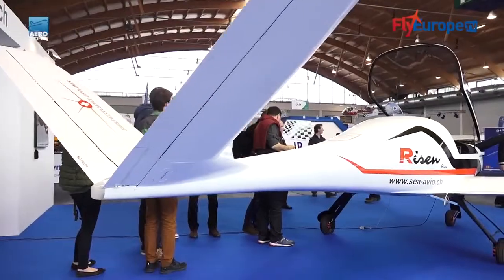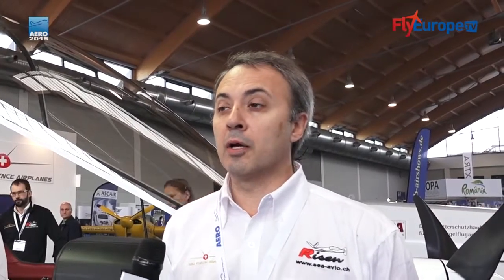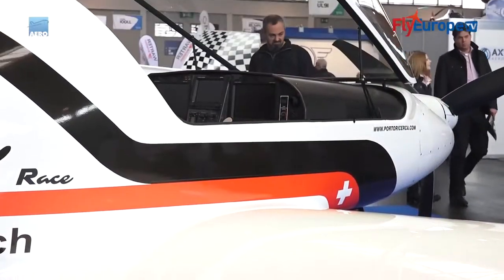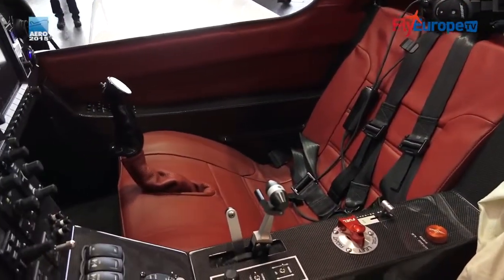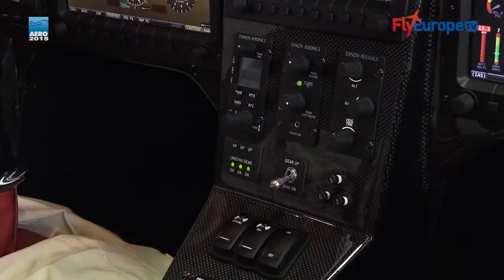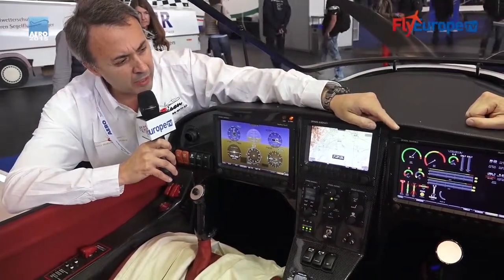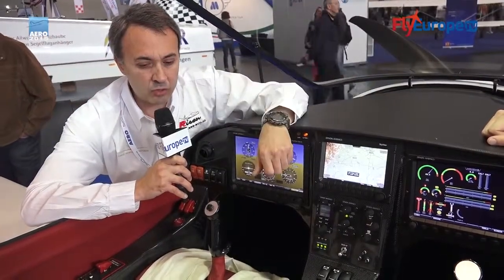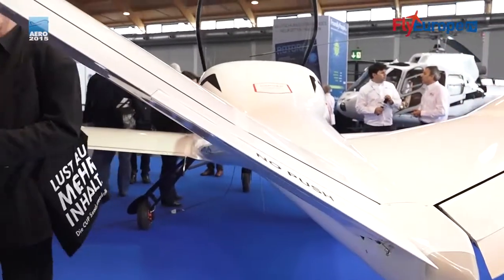2015 RISEN - SEA AVIO.CH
Wow!  Looks fast just sitting on the ground.  I like it.

General characteristics
• Crew: one
• Capacity: one passenger
• Length: 6.8 m (22 ft 4 in)
• Wingspan: 9 m (29 ft 6 in)
• Empty weight: 297 kg (655 lb)
• Max takeoff weight: 472.5 kg (1,042 lb)
• Fuel capacity: two 43 l (11 US gal; 9.5 imp gal) fuel tanks
• Powerplant: 1 × Rotax 912 ULS 4-cylinder horizontally-opposed air-cooled piston engine, 75 kW (100 hp)

Performance
• Maximum speed: 315 km/h (196 mph; 170 kn)
• Cruise speed: 290 km/h (180 mph; 157 kn)
• Stall speed: 55 km/h (34 mph; 30 kn)
• Range: 2,360 km (1,466 mi; 1,274 nmi)
• g limits: +5.5 g / -3.5 g

Avionics
• three Dynon Avionics touch monitors